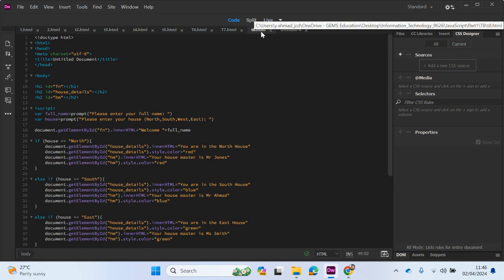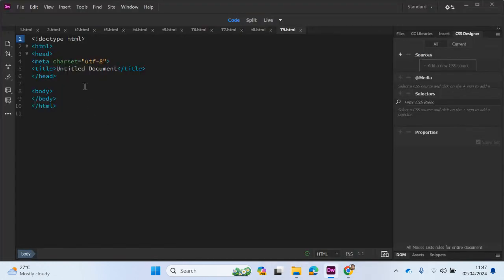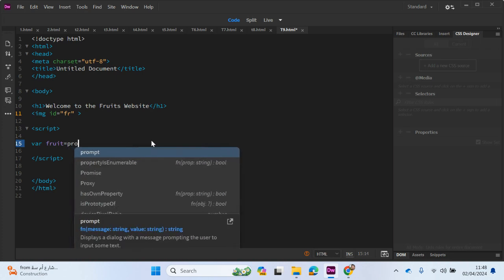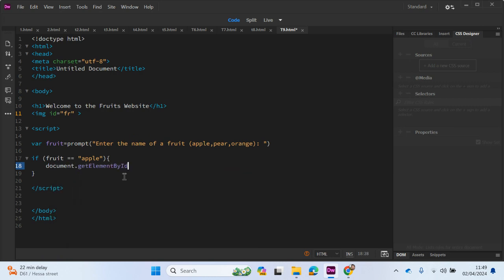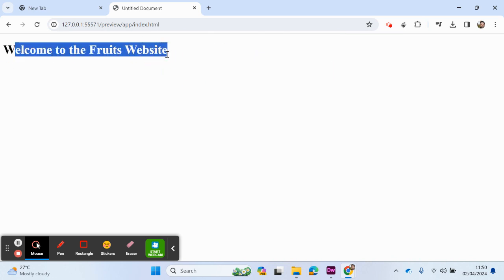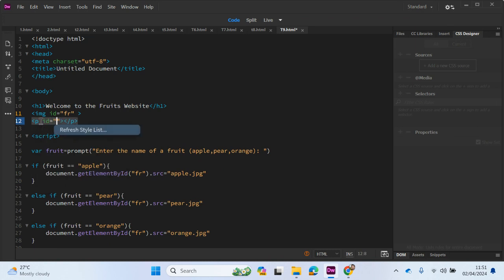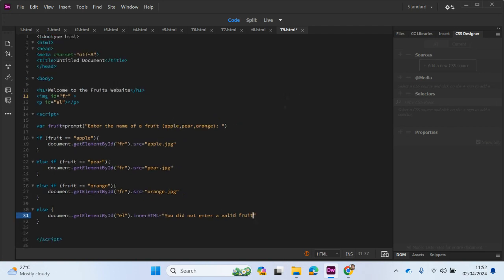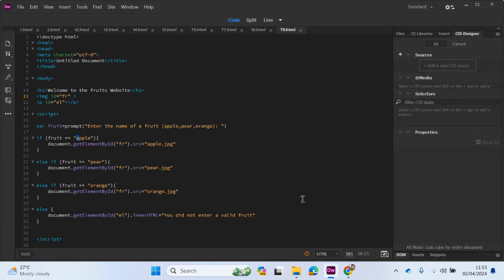JavaScript Tutorial 9 - Selection - IF, ELSE IF, ELSE (Part 5)